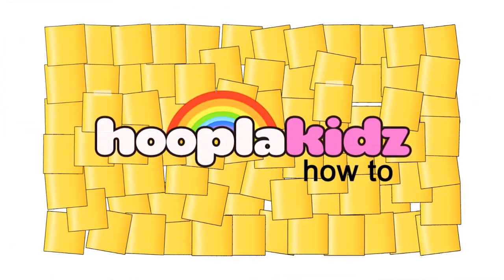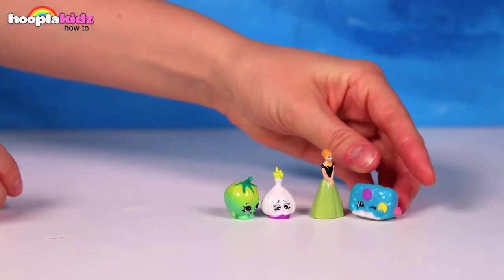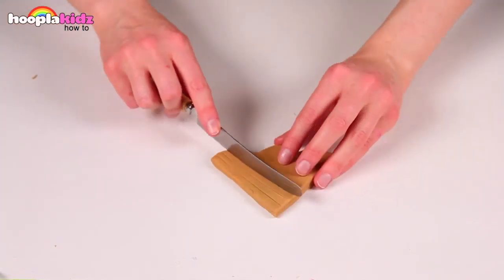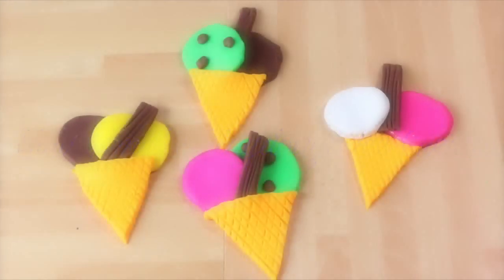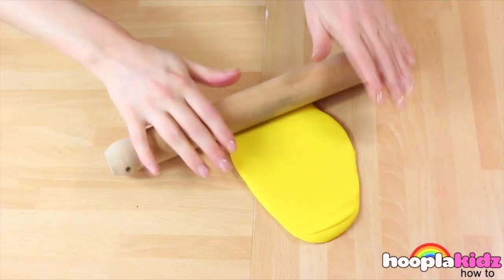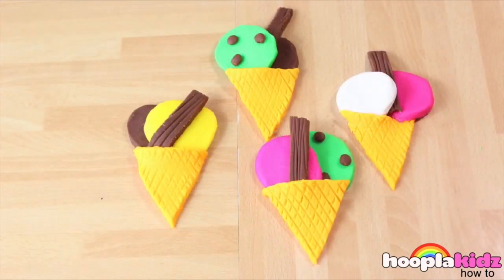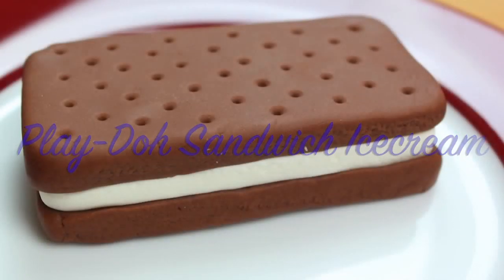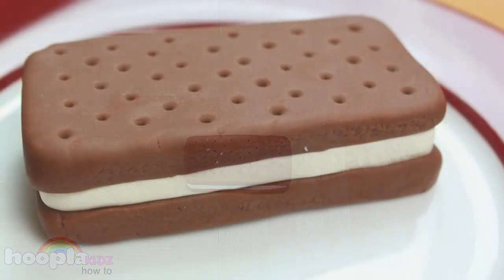Learn How To Make Play Doh Yummy Ice Creams With HooplaKidz How To